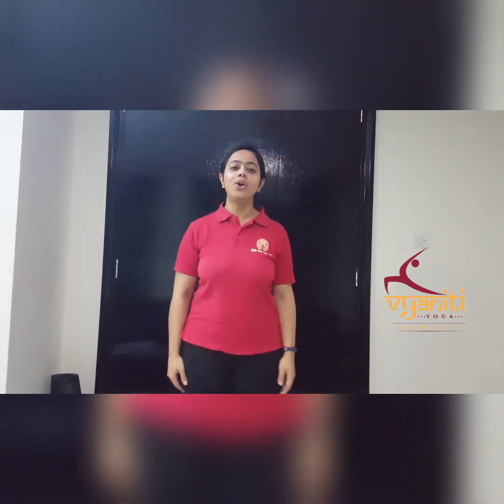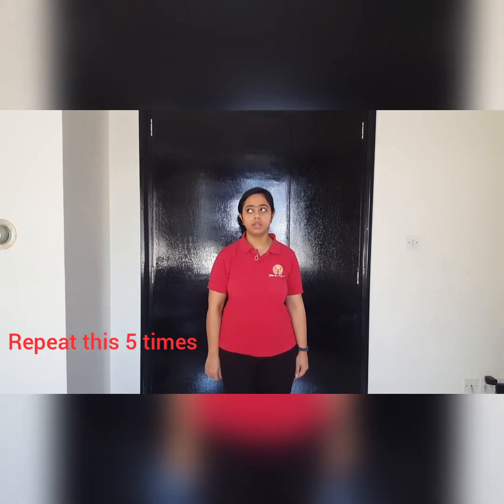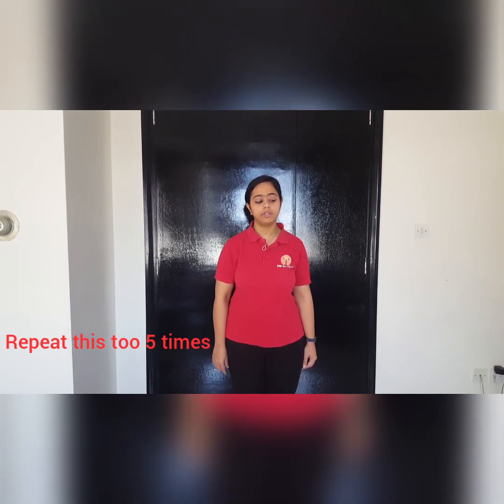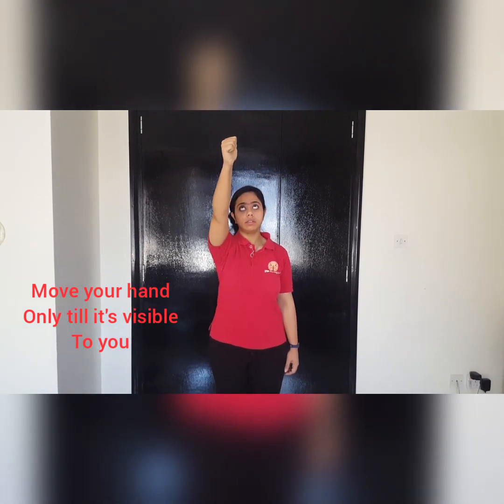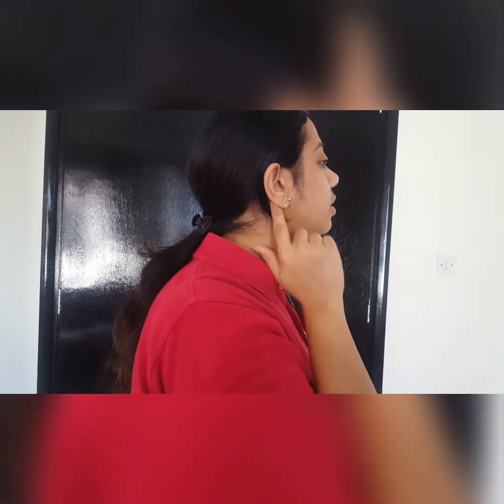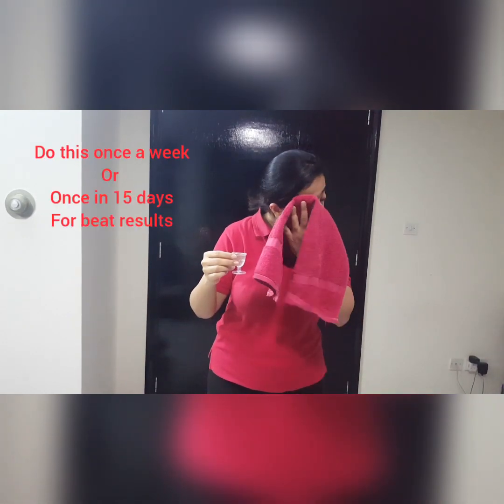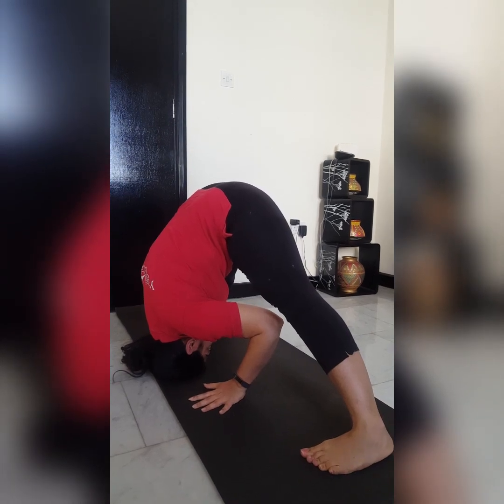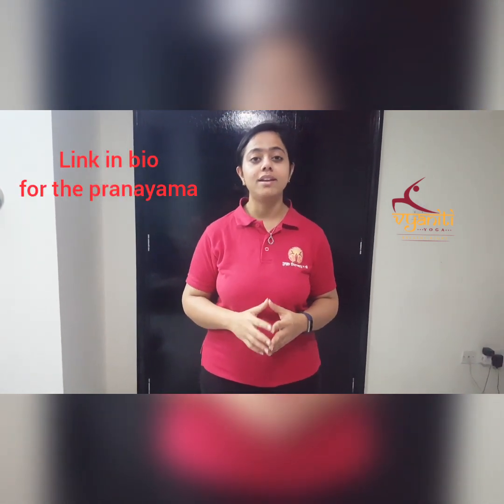NILOFER TANNA(VYANITI YOGA TEACHER)FIVE BEST YOGA POSTURES FOR EYES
NAMASTE ALL
Right since the beginning of lock down, all our activities have gone online. Be it work from home, daily workouts or maintaining touch base with your family on a regular basis through video calling. All of this has lead to the increase in screen time this resulting in increased stress and dryness in the eyes.
This video has some basic eye exercises, eye cleansing, Trataka and some gentle Asanas to keep your eyes hydrated and relaxed.
Thanks